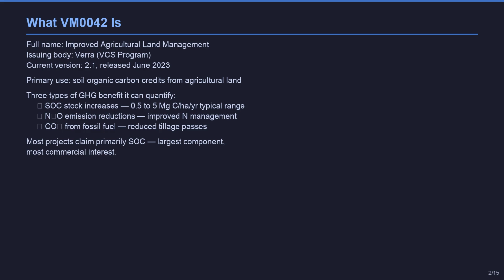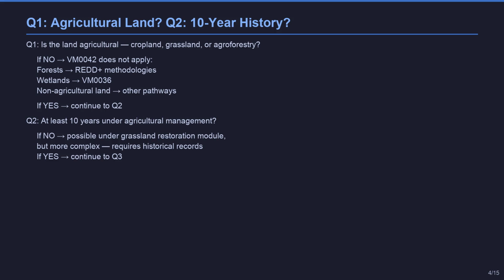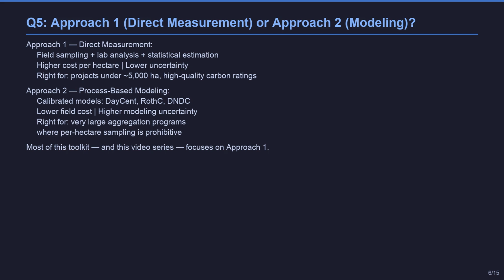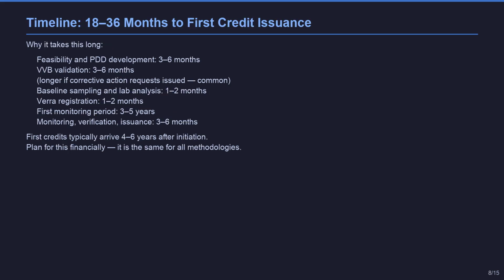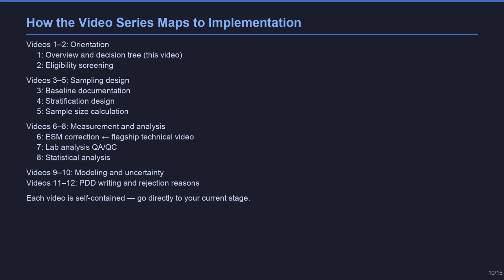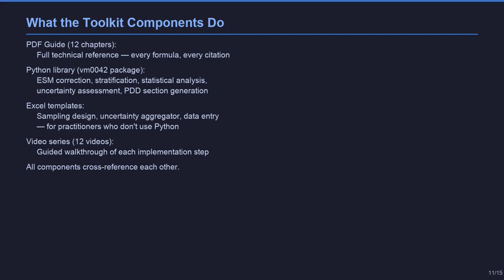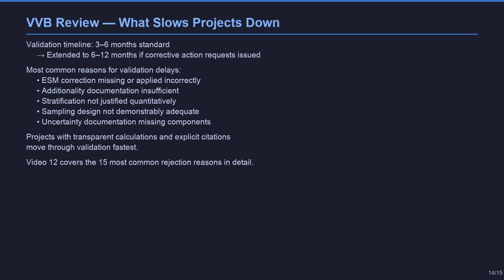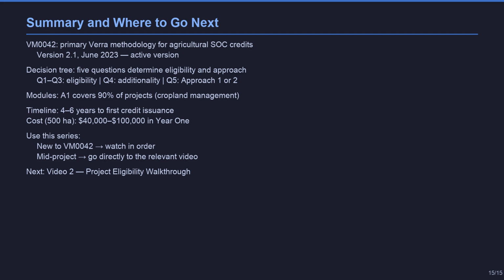VM0042 #01 — Overview & Decision Tree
Part of the VM0042 Project Developer Toolkit — a complete implementation guide for Verra VM0042 soil organic carbon projects.